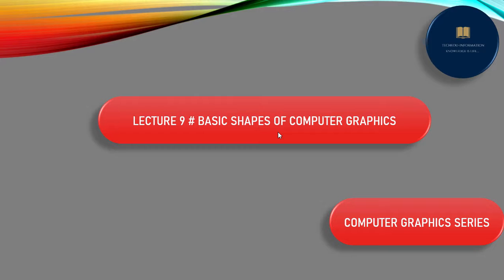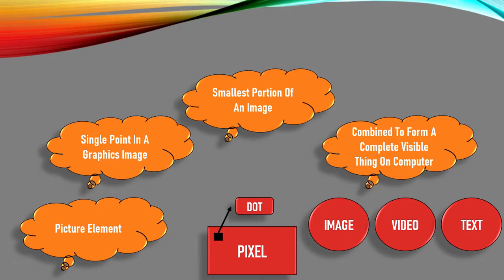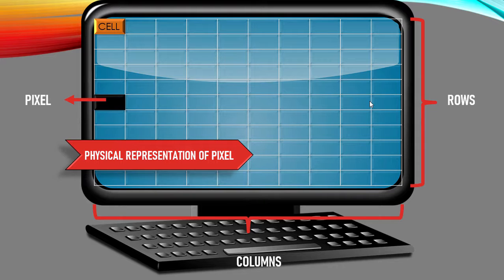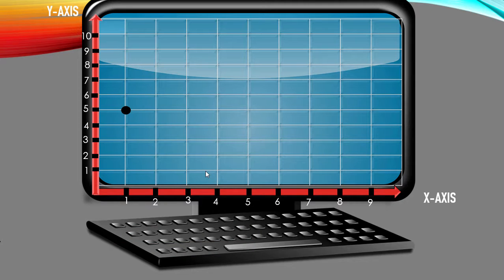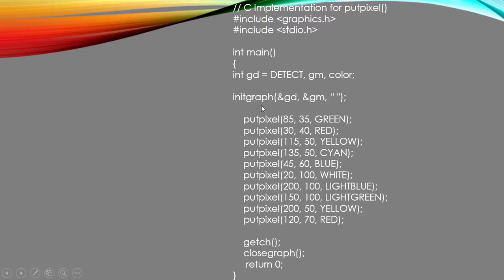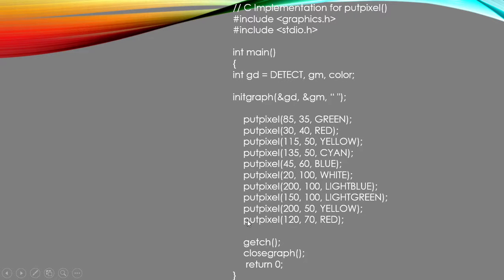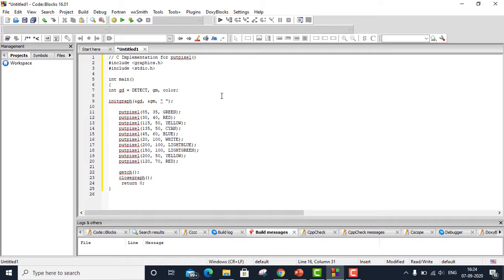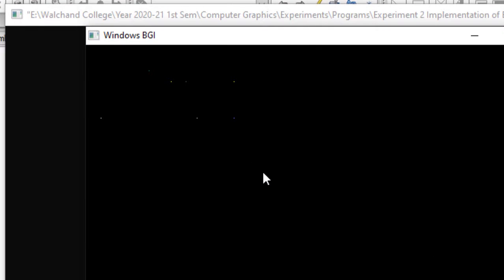LECTURE 9 # BASIC SHAPES AND PIXEL IMPLEMENTATION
This video will tell about the basic graphics objects. Explains the pixel implementation with putpixel function using c language in codeblocks.